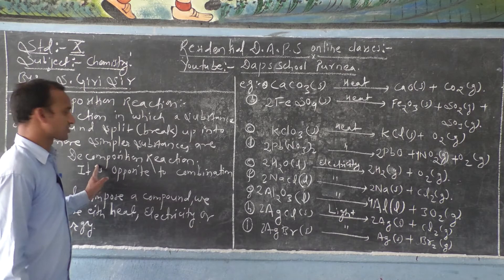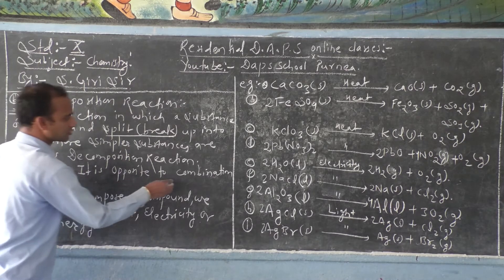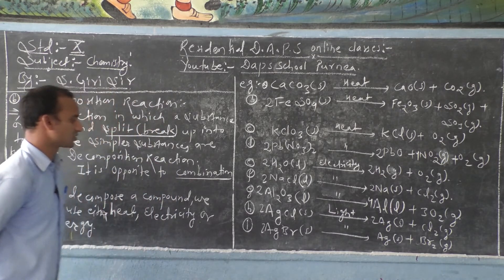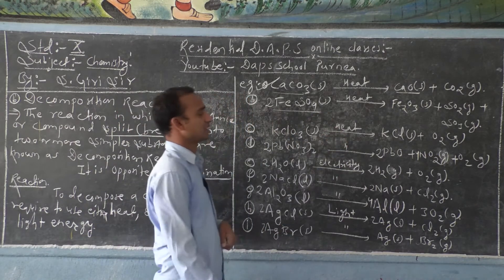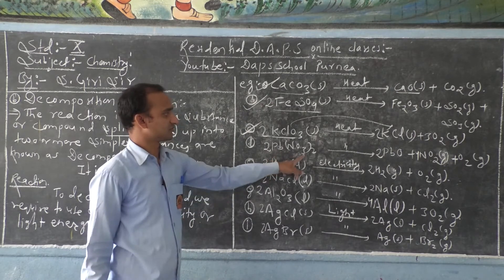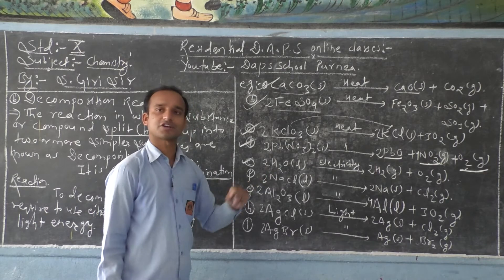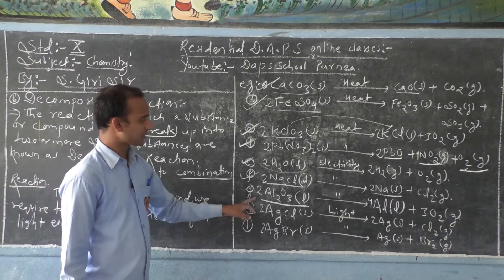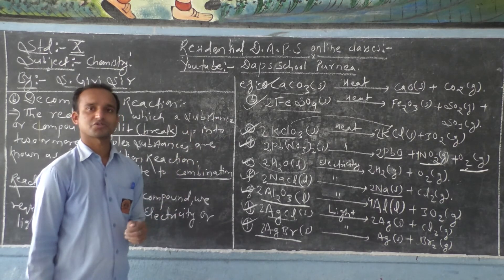Class 10 th # Chemistry -Unit - 1 # Chemical Reactions and Chemical Equation # Part- 10